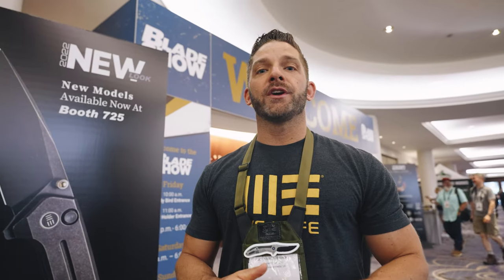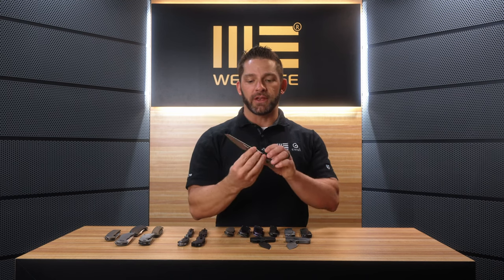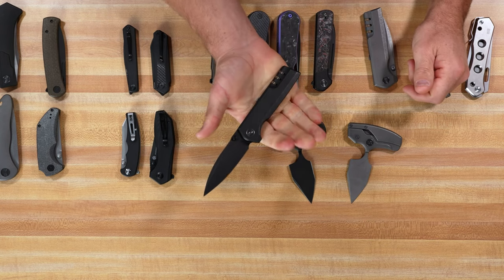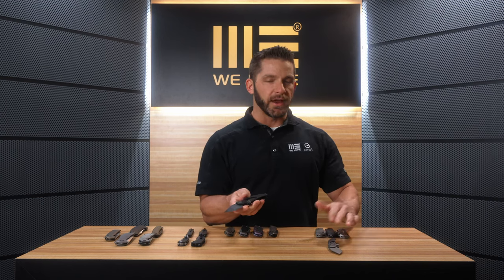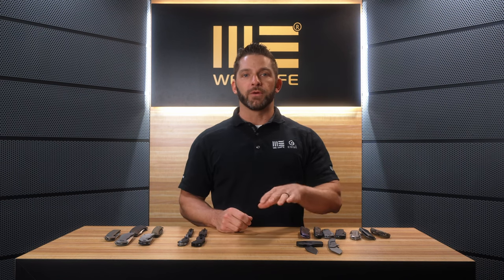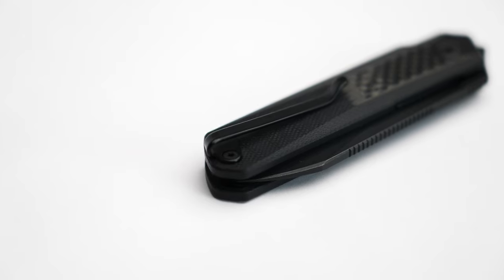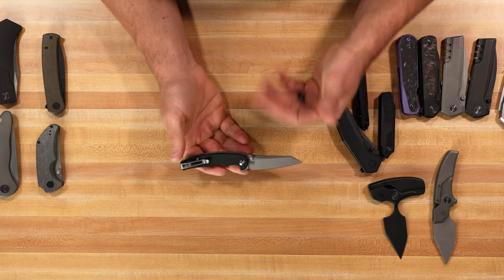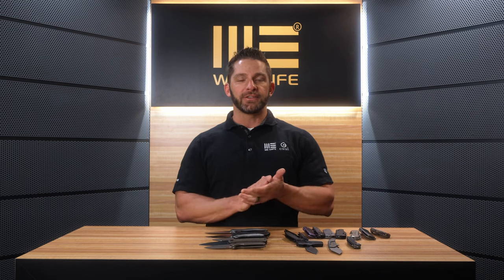Blade Show 2022 New Product Showcase From WE and Civivi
A bit late but here is a look at 2022 BLADE Show with WE and Civivi. Take a quick look at our new products that are coming out in the last half of 2022. Let us know what is your favorite in the comments!

Amazon Store